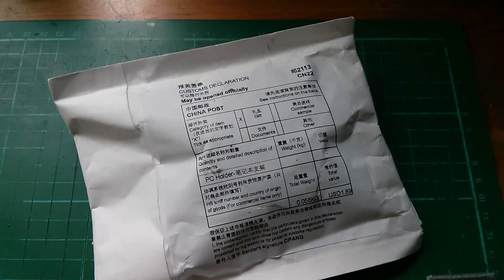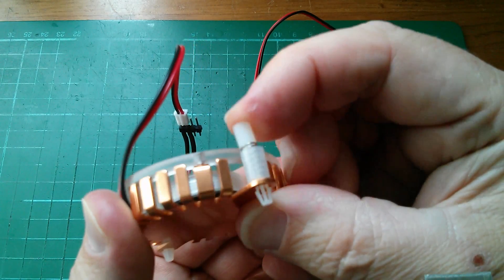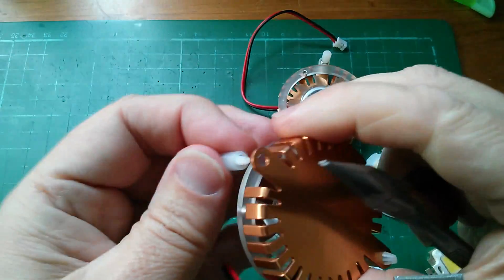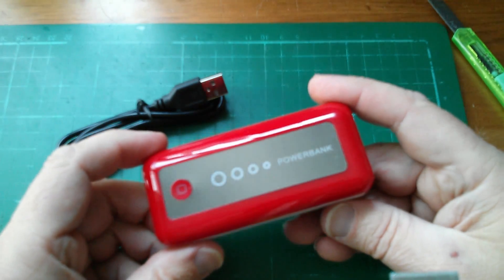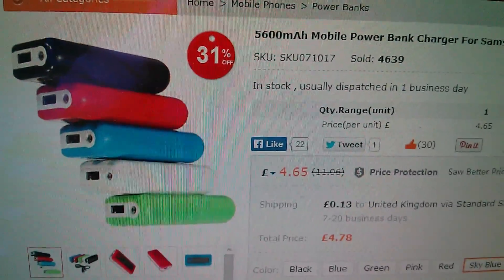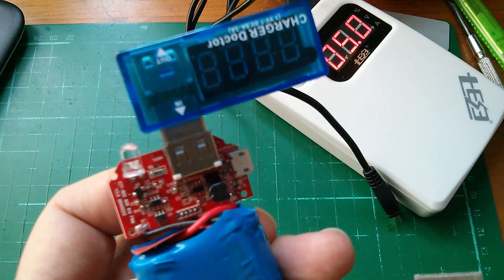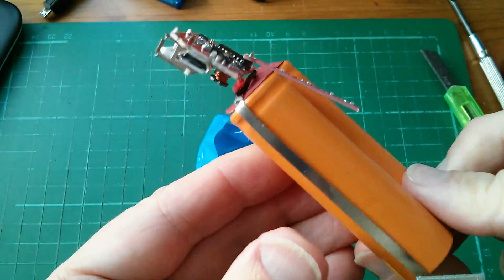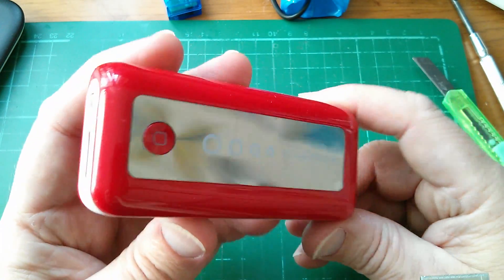Postbag #13: 99p VGA Fan, 5600mAh Banggood Power Bank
A couple of items of post from China

2 Pin 50mm DC 12V VGA Card Cooler Heatsinks Cool Fan SY